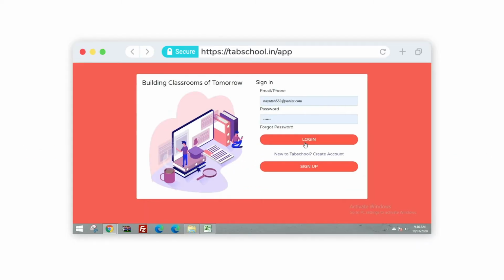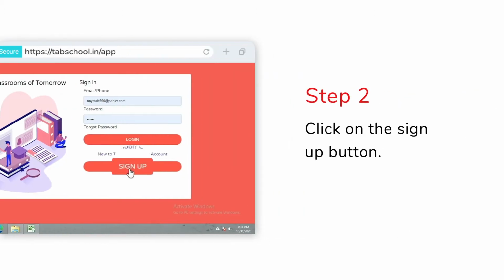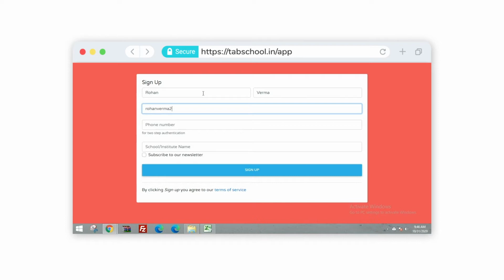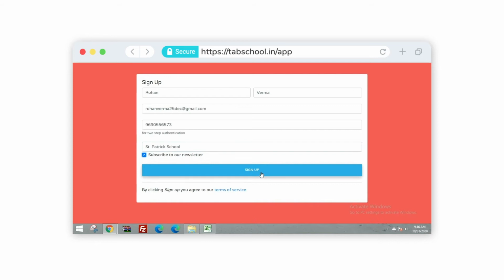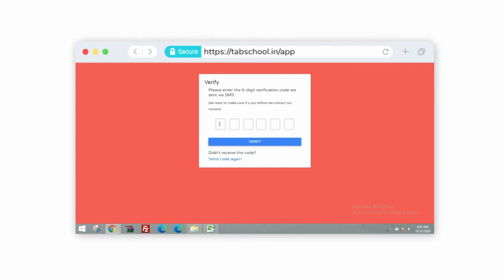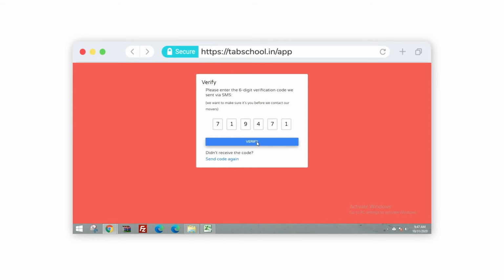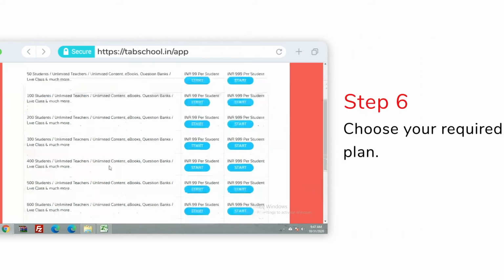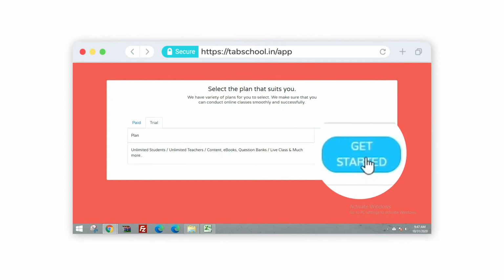Getting Started with Tabschool | Learning Management Solution | LMS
Tabschool is the fastest growing Learning Management Solution used by educational institutions to digitalize their campuses and conduct class online smoothly. It has become one of the most powerful tools in COVID19 Pandemic. Tabschool is used worldwide by leading educational institutions, it includes features like Whiteboard, Online Classes, Interactive Content, Question banks and much more. Watch the video to know how to get started with Tabschool.